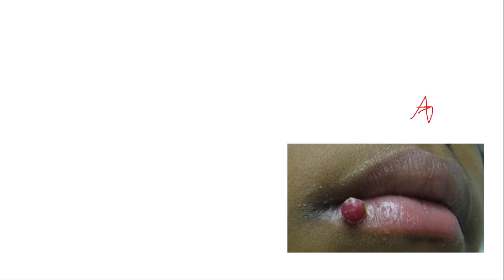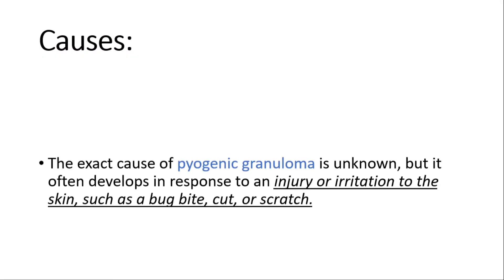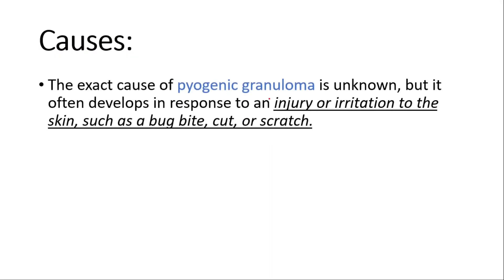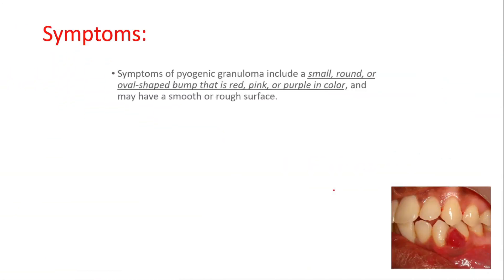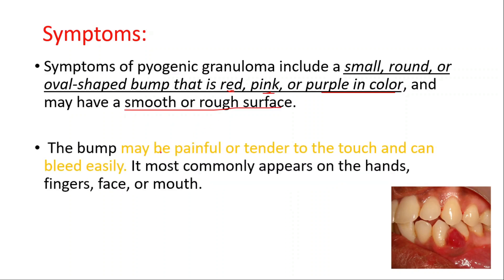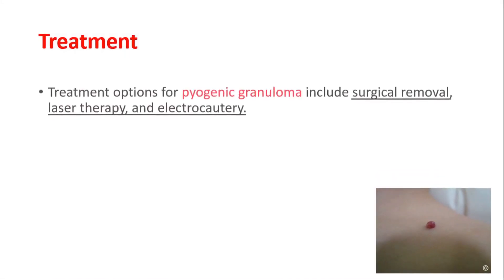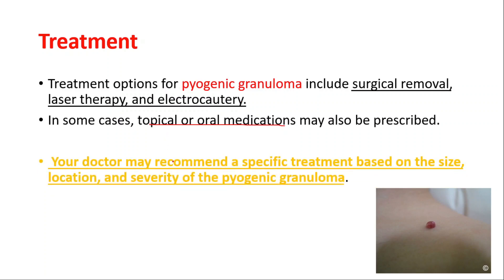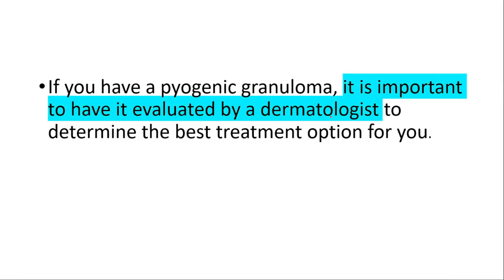What is Pyogenic Granuloma? Symptoms, Causes, Treatment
Pyogenic granuloma, also known as lobular capillary hemangioma, is a common type of noncancerous skin growth that appears as a small, red, and sometimes bleeding bump on the skin.

Causes of pyogenic granuloma
The exact cause of pyogenic granuloma is unknown, but it often develops in response to an injury or irritation to the skin, such as a bug bite, cut, or scratch.

Hormonal changes during pregnancy can also increase the risk of developing pyogenic granulomas.

Pyogenic granuloma symptoms
Symptoms of pyogenic granuloma include a small, round, or oval-shaped bump that is red, pink, or purple in color, and may have a smooth or rough surface.

 The bump may be painful or tender to the touch and can bleed easily. It most commonly appears on the hands, fingers, face, or mouth.

Pyogenic granuloma treatment
Treatment options for pyogenic granuloma include surgical removal, laser therapy, and electrocautery.
In some cases, topical or oral medications may also be prescribed.

 Your doctor may recommend a specific treatment based on the size, location, and severity of the pyogenic granuloma.
If you have a pyogenic granuloma, it is important to have it evaluated by a dermatologist to determine the best treatment option for you.

BEST LINK ON THE WHOLE INTERNET